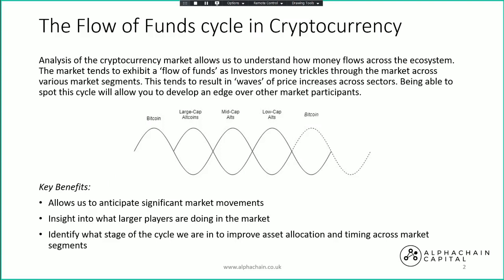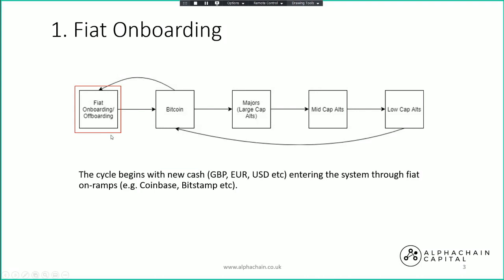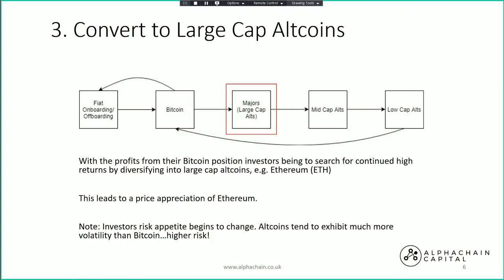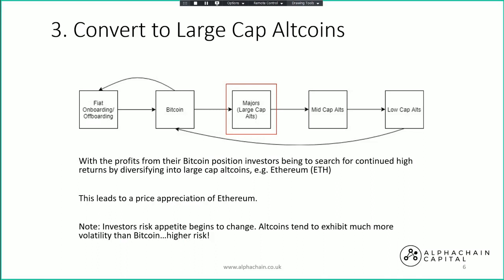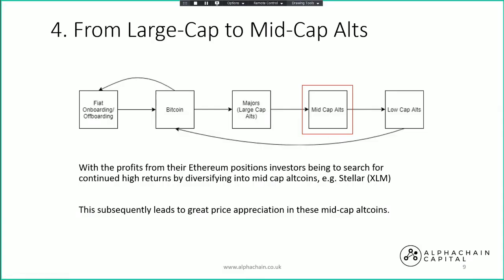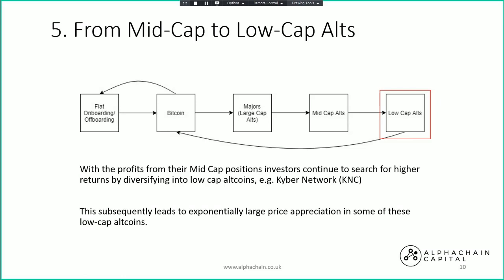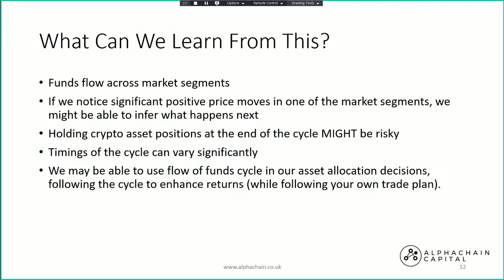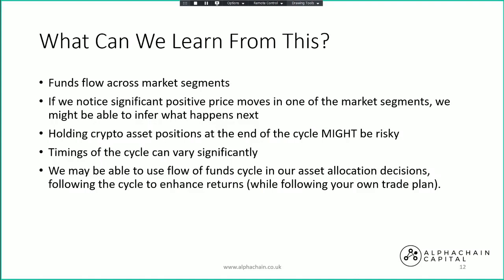Cryptocurrency Market Cycle [Investor Flows Explained]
Alphachain Capitals CEO Adam Haeems Webinar on the Cryptocurrency flow of funds market cycle & how you can use it to help assist your trading decisions and strategy.

Looking to learn how to trade?

Join Alphachain Capital today and learn to trade the Crypto markets from experienced institutional traders on a CPD certified training programme with a guaranteed $10,000 trading account from anywhere in the world.